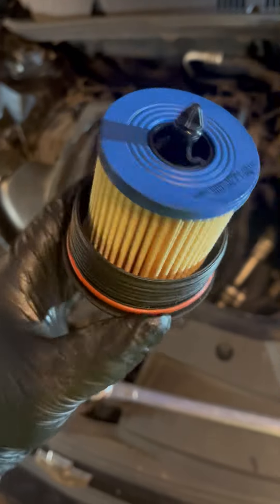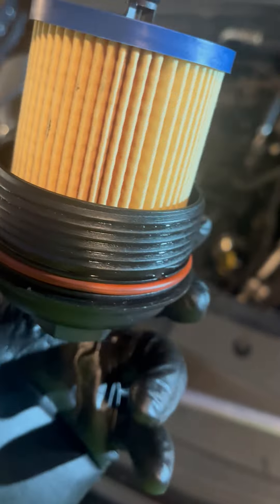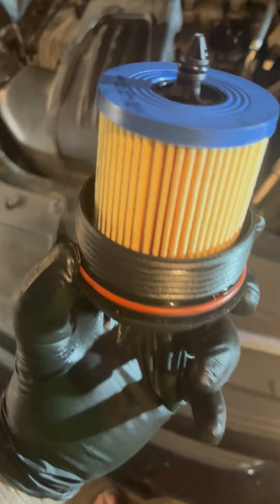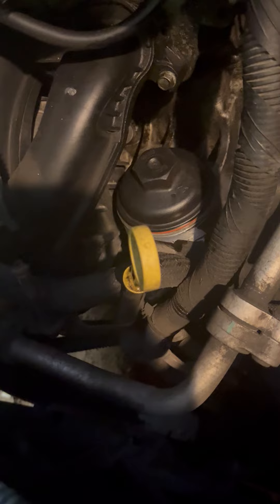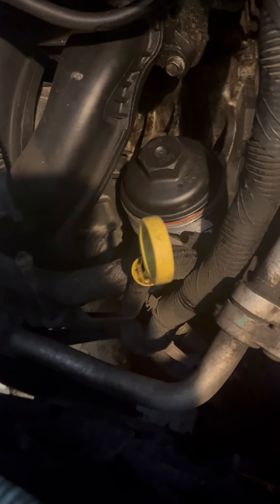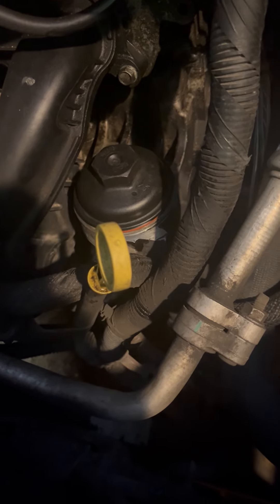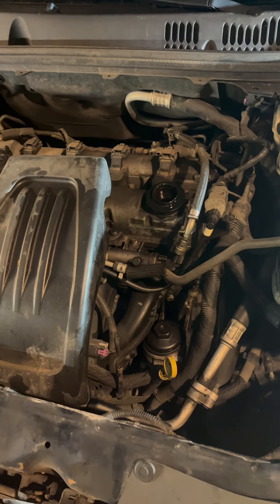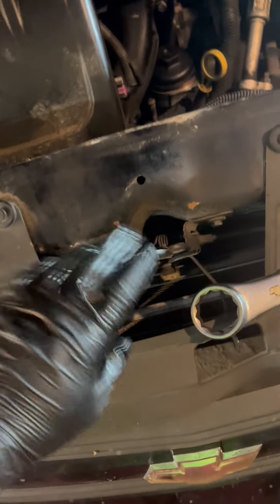Inserting the New Filter